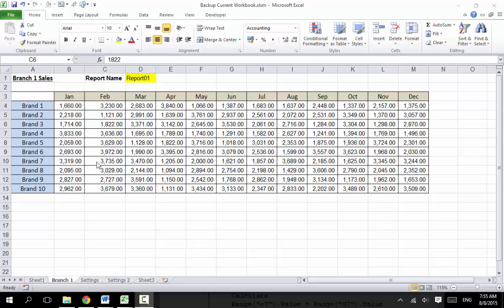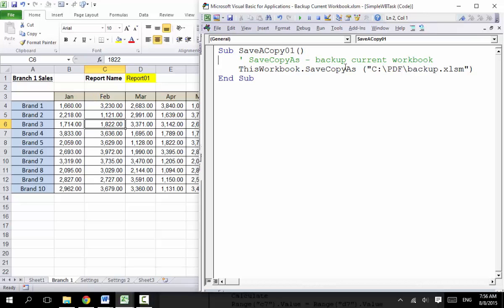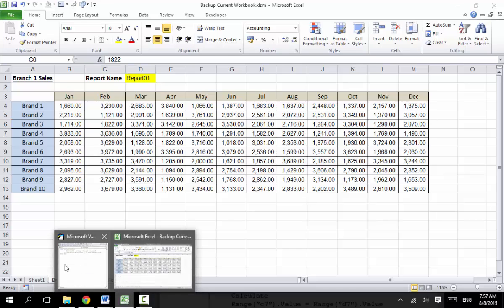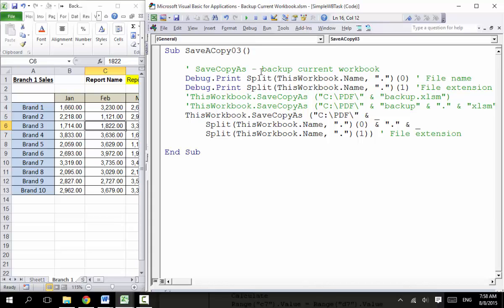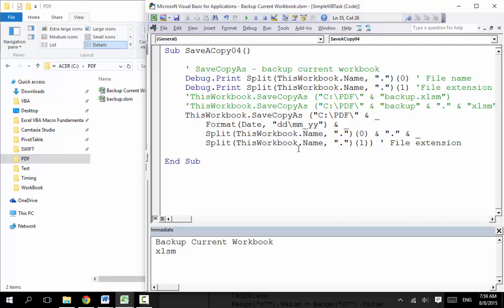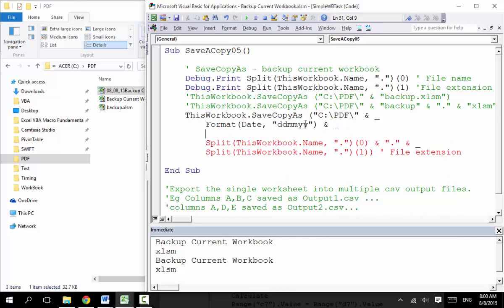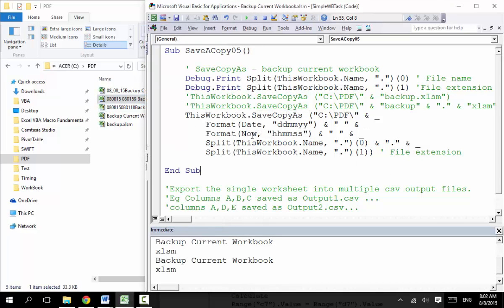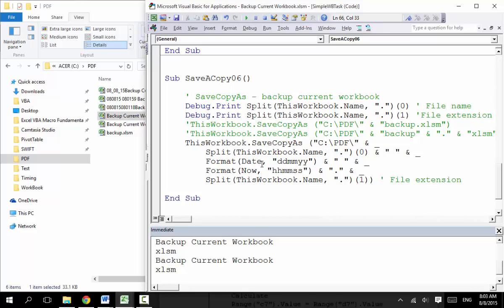ExVBA 12 Excel VBA Macro - Backup Current Workbook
Backup Current Workbook